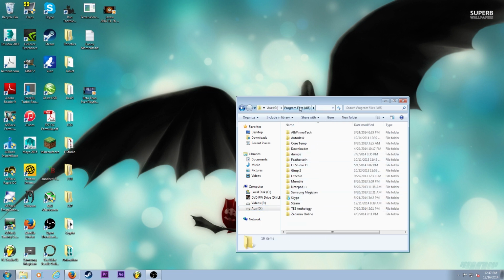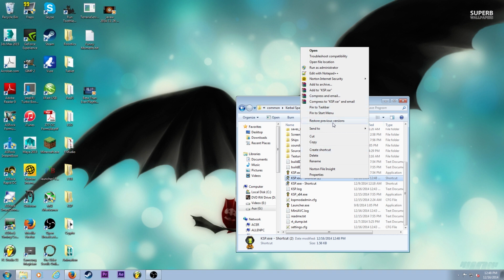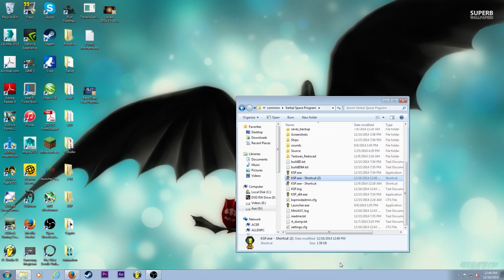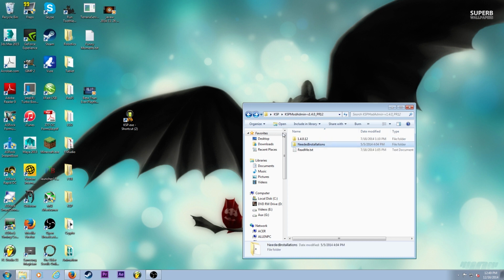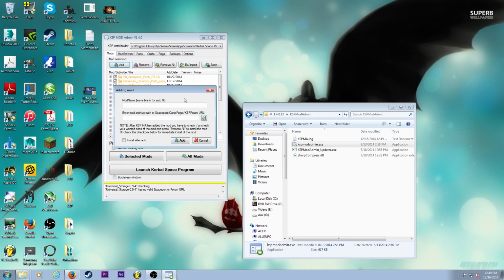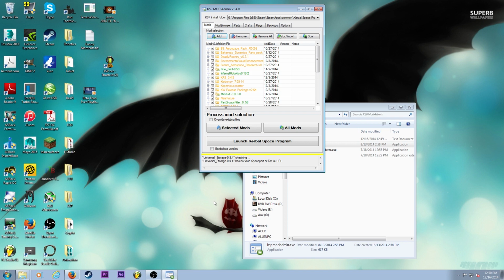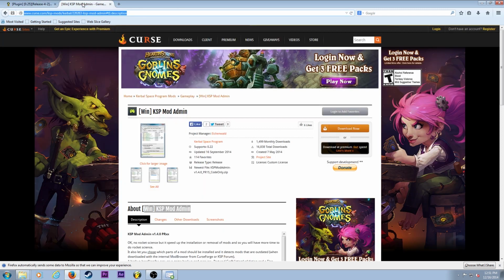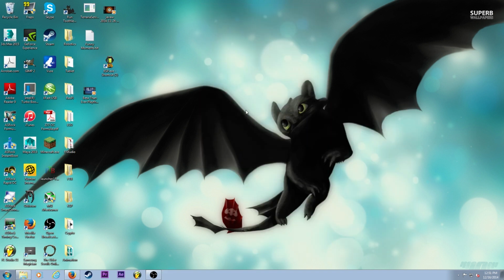KSP Memory Use Reduction Tutotial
Have you ever wanted to use ALOT of mods with KSP, but the game keeps crashing? Here is your solution!

"...\KSP.exe" -force-opengl
[EDIT]. "-force-opengl-popupwindow
Mods used:
-KSP Mod Admin-

Song: Take A Walk

Song: Levels remix